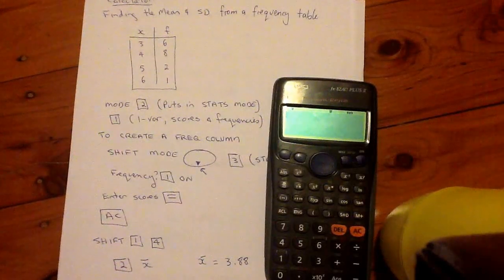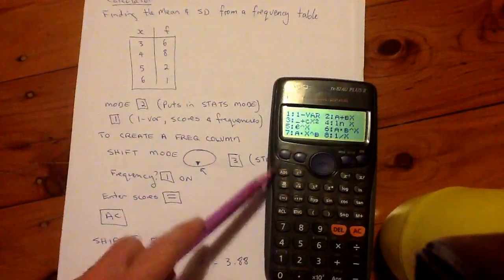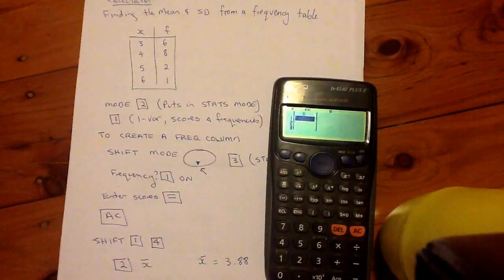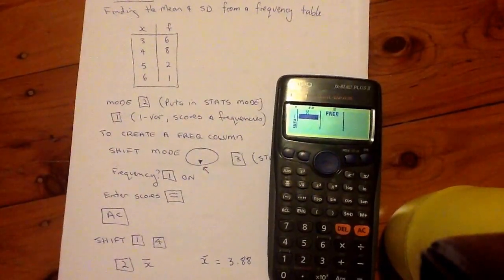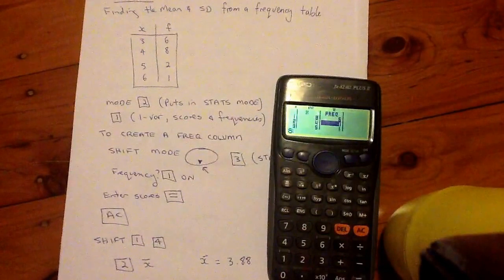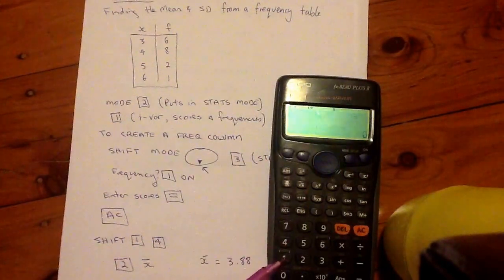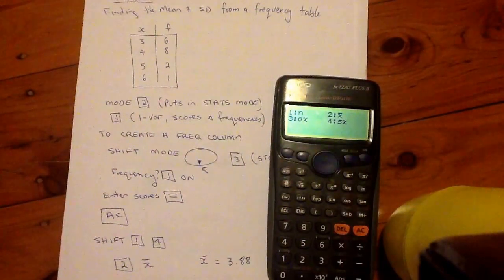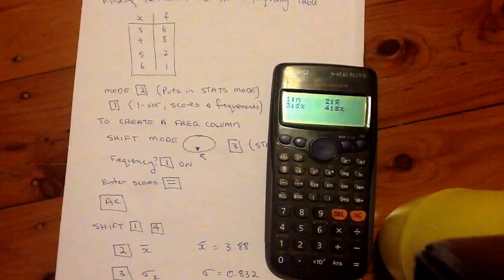Mean and standard deviation, frequency table